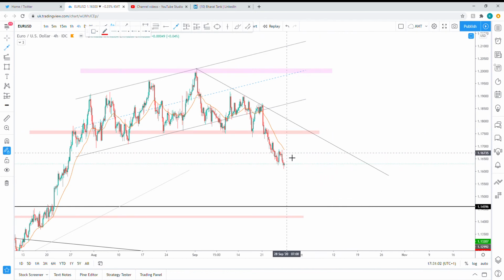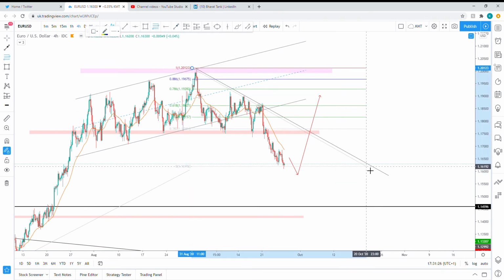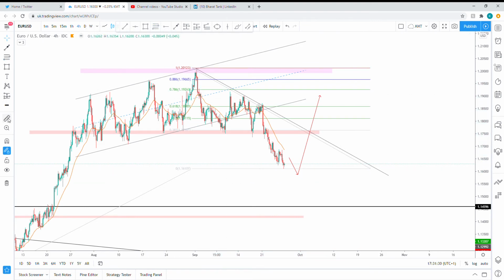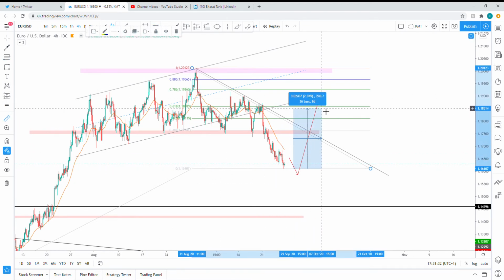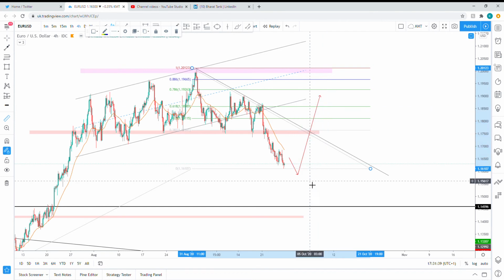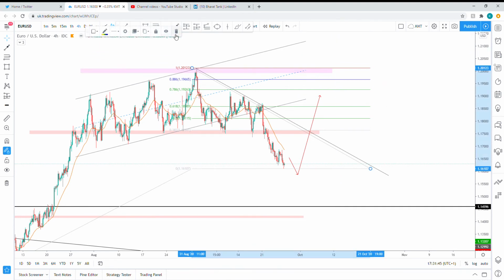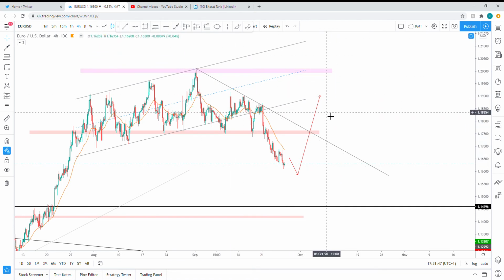EURUSD ANALYSIS 28TH SEPTEMBER 2020